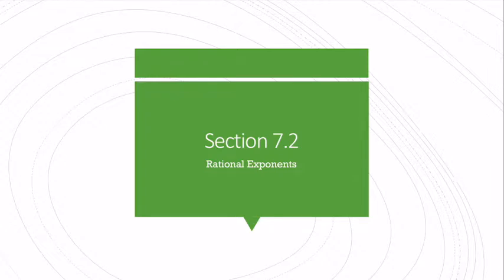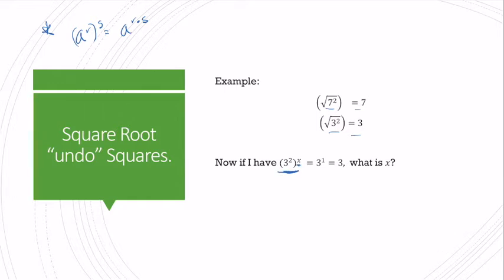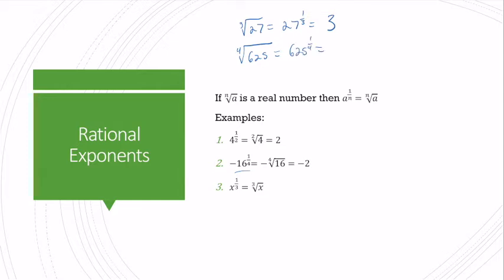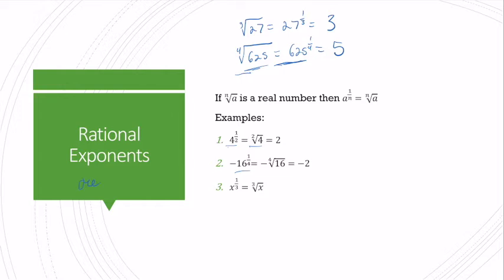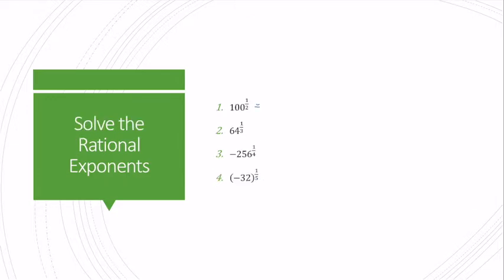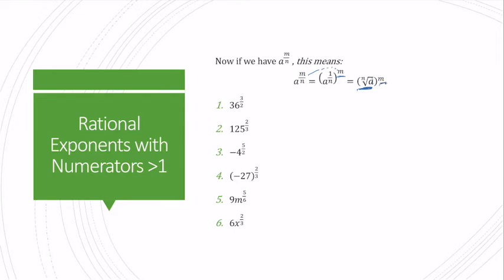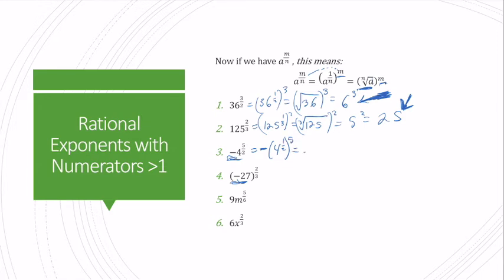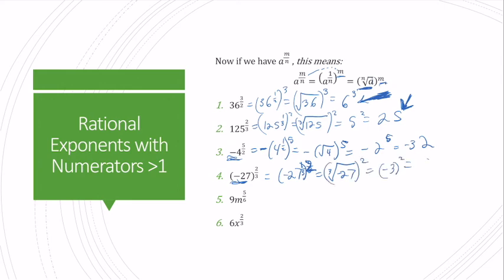Intermediate Algebra Section 7.2 Part 1